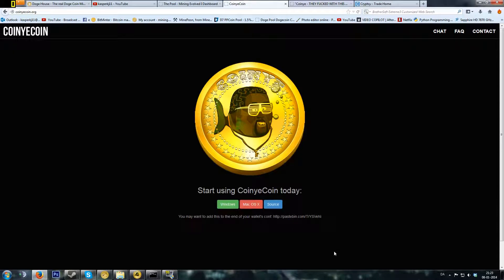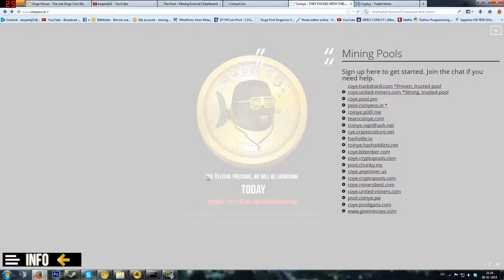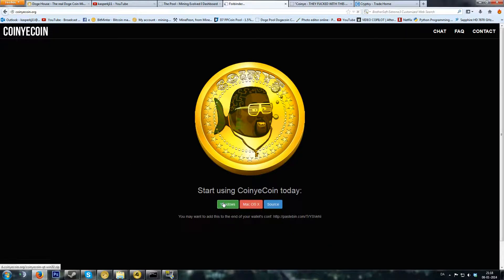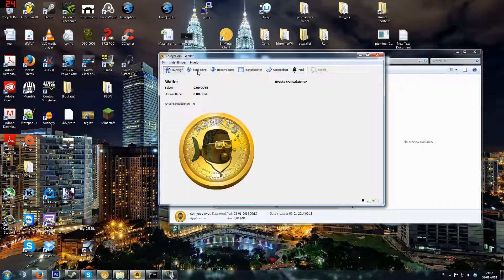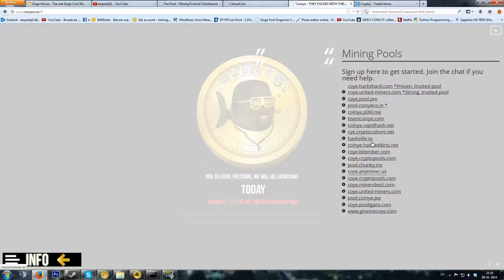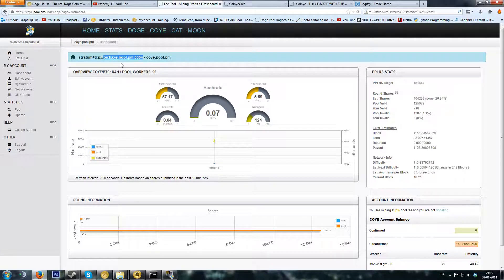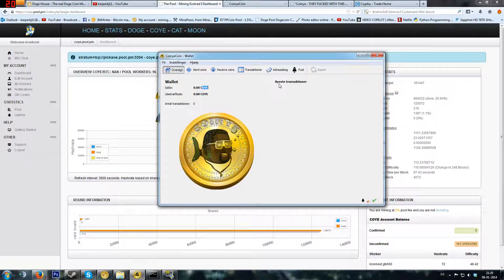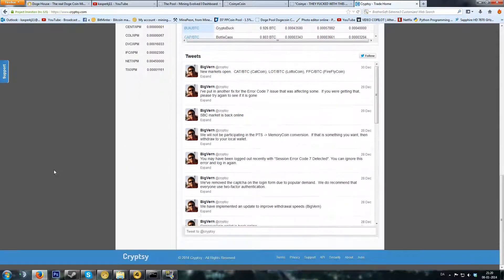How to mine Coinye Coin( Fast and easy) (HD)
In this tutorial i will be showing you how to mine coinye coin,